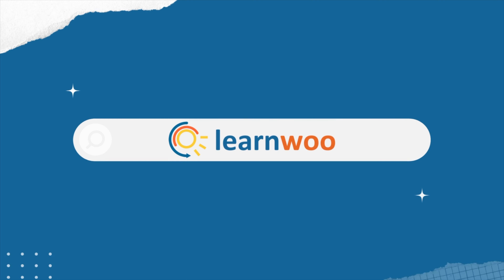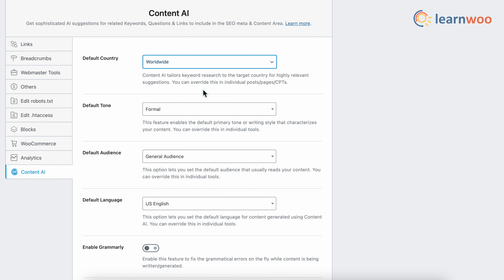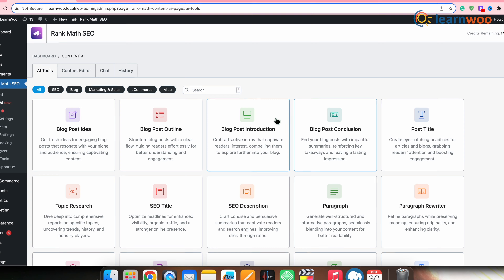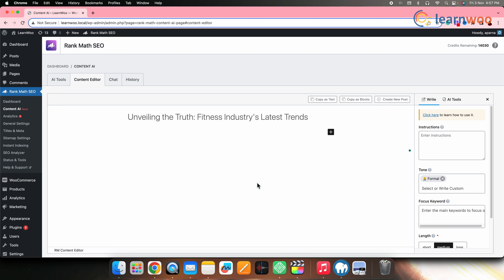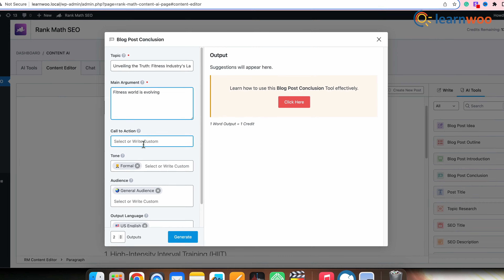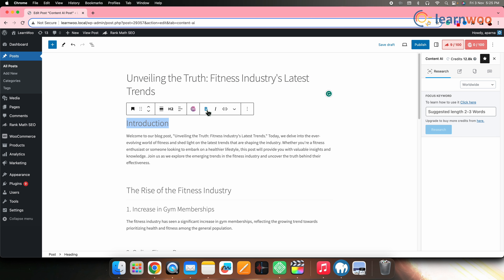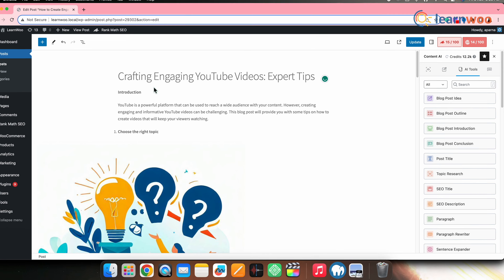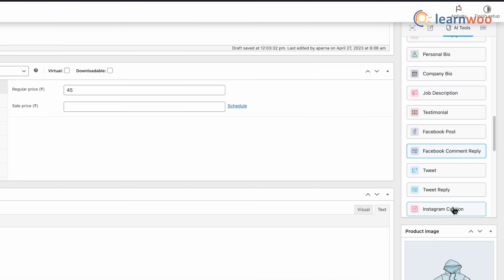A Walkthrough of the Rank Math Seo’s latest Content AI feature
Generating the right content in WordPress and ensuring it ranks is quite hard. But here's a solution to that. We all know about Rank Math SEO, but here’s the catch, Rank Math SEO has launched its latest feature Content AI that will help you Generate SEO-friendly content using AI and will ensure that it ranks well.
Thus, in this video, we have given you a quick walkthrough of Rank Math Seo’s latest Content AI feature.

CHAPTERS & LINKS:
00:00 - Intro
00:59 - Install the Plugin
Plugin used - Rank Math SEO

01:21 - Enable Content AI
03:46 - How Content AI Works?
04:28 - Generate content using Content AI
09:59 - Edit Published Posts and Improve SEO
11:48 - Improve Content and SEO of Products

Suggested reading:
1. How to Set Up WooCommerce Flat Rate Shipping in Easy Steps
2. How to install WordPress?
3. 15 Best Code Editors for Mac and Windows to Edit WordPress & WooCommerce PHP, JS & CSS Files
4. How to Find Post ID on your WordPress Site (and why do you need it?)
5. What are WordPress hooks? How do actions and filters help to extend the functionality?
6. 5 Helpful WordPress Tips for Beginners
7. What is WordPress Multisite and how to set it up with WooCommerce? (with Video)
8. WordPress Troubleshooting – Guide to basic WordPress problems and their solutions
9. Best WooCommerce Multi Vendor Booking Plugins

00:00 Introduction
00:20 How WordPress handles SEO
01:18 Introduction to Yoast SEO
01:50 Checking Site Health
03:02 Sitemaps
03:21 Permalinks
04:07 Meta description
04:50 Visibility settings
05:08 Yoast SEO Features